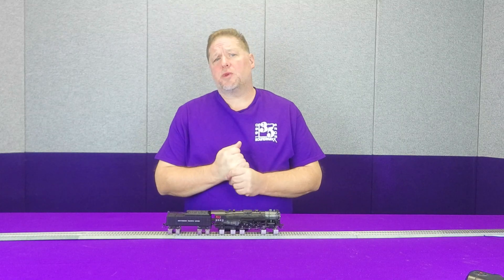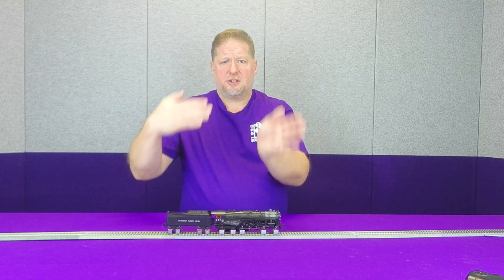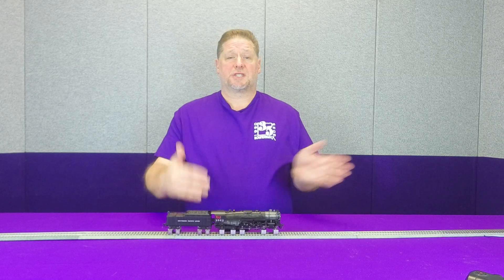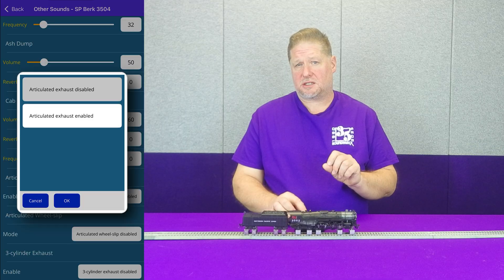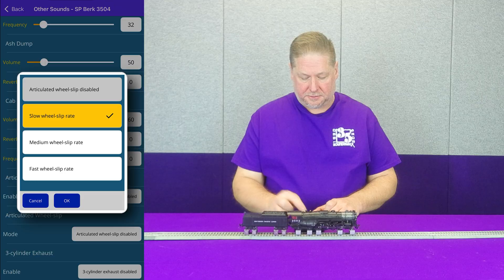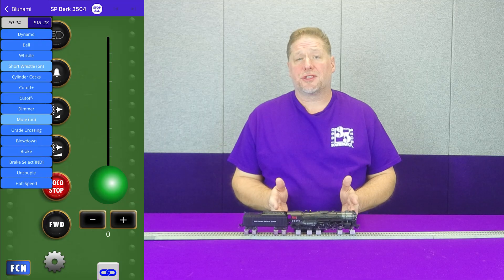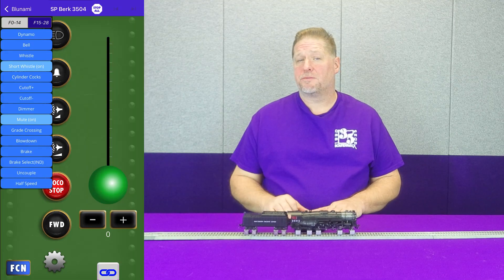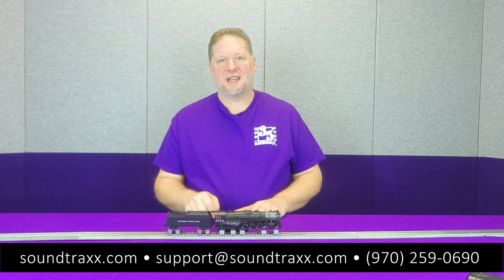Understanding Articulated Exhaust on SoundTraxx Steam Decoders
This week, George breaks down articulated exhaust on our steam decoders—what it is, how it works in the real world, and how it functions with Econami, Tsunami2, and Blunami decoders. Plus, learn how wheel slip works alongside articulated exhaust to give you even more customization. Watch now to learn more!

CVs used in this video:
CV 112 (Sound Configuration 1)
Select Fuel Types, Injectors, Select Johnson Bar or Power Reverser, and  Enable 3-Cylinder or Articulated Exhaust.

You can use CV 112 to enable articulated or 3-cylinder exhaust in place of 2-cylinder exhaust (default):
2-cylinder = four chuffs each wheel rotation (0 = default)
3-cylinder = six chuffs each wheel rotation (Add a value of 16 to enable) Articulated = eight chuffs each wheel rotation (Add 128 to enable)

You can also select wheel-slip modes for articulated exhaust. When a slow, medium, or fast wheel-slip rate is selected with articulated exhaust enabled in CV 112, the chuff will be offset to simulate the front and rear wheels slipping in and out of sequence.

CV 114: Adjust the Chuff Rate